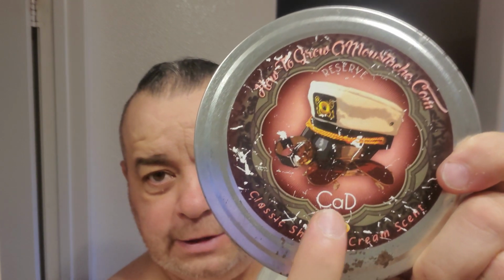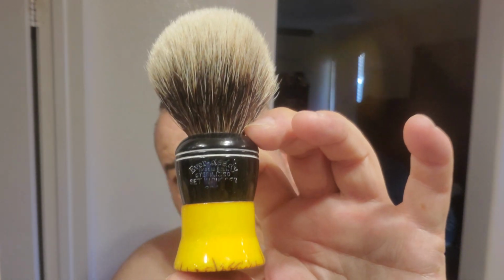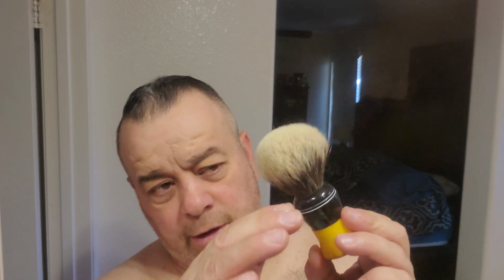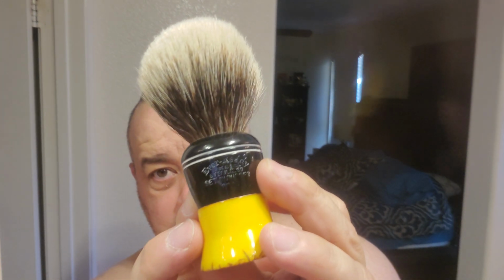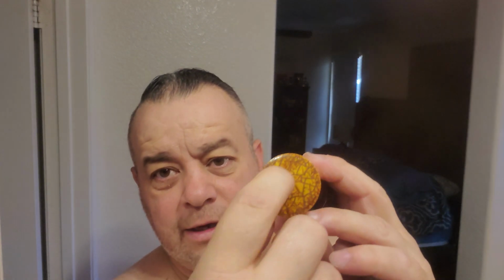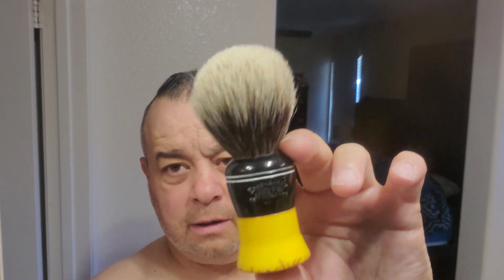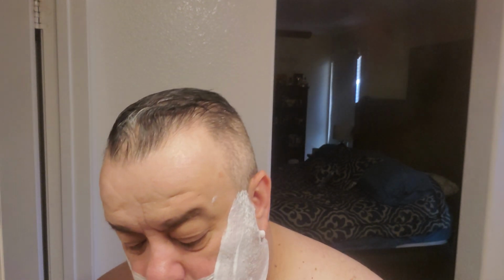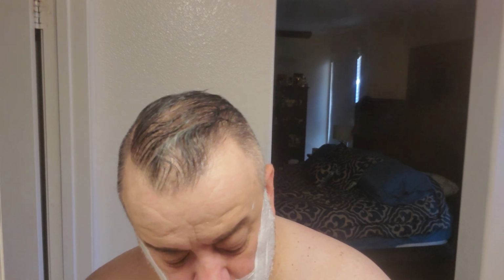TAG Video! Old-School Shave...Part 1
Here's my Tag video...I was tagged by David Gonzalez to do an "Old School Shave"...my tags are Peter Charkalis, Nick Shaves, and Chris Cullen! Camera cut off during recording...Part 2 to come